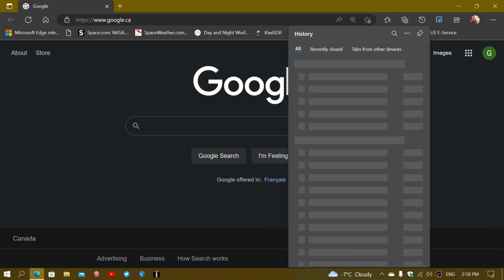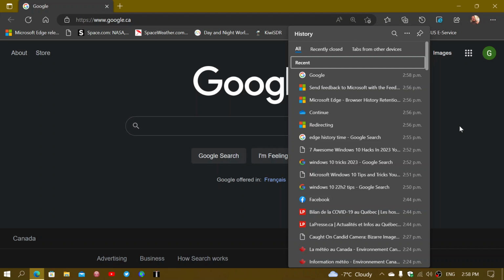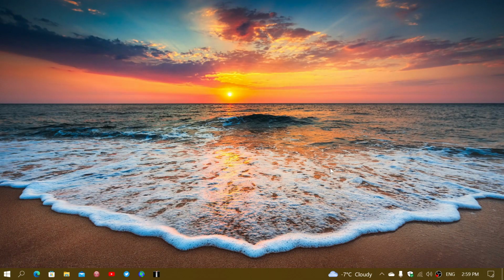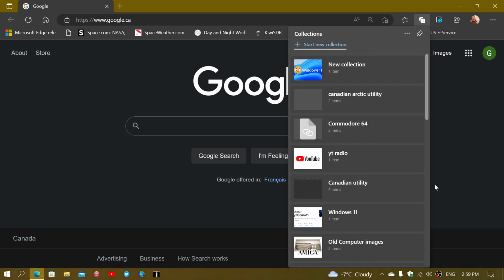Microsoft EDGE History stores 90 days of websites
90 is the limit and it cannot be changed